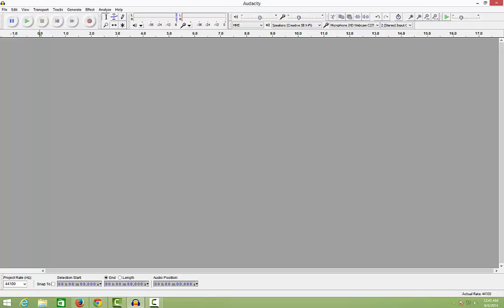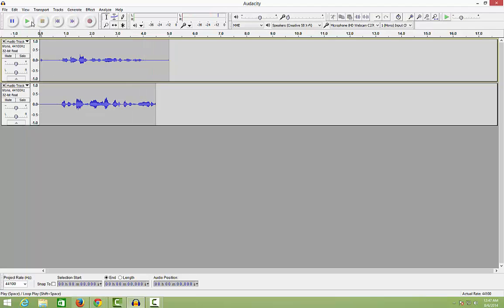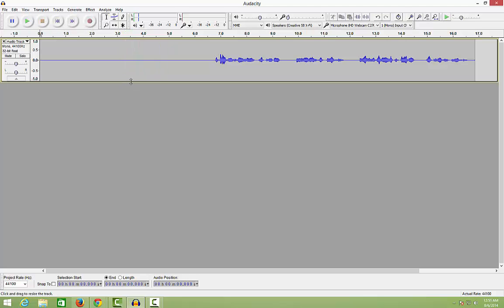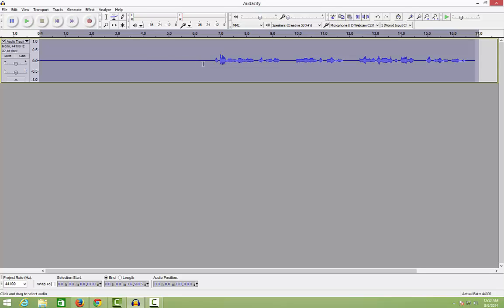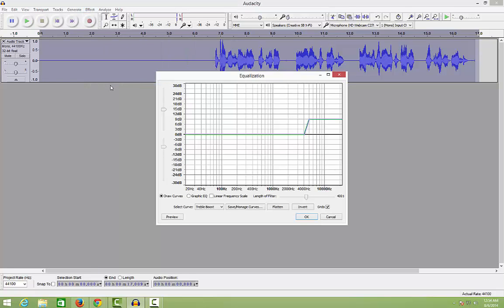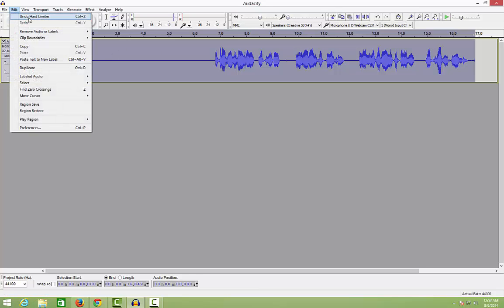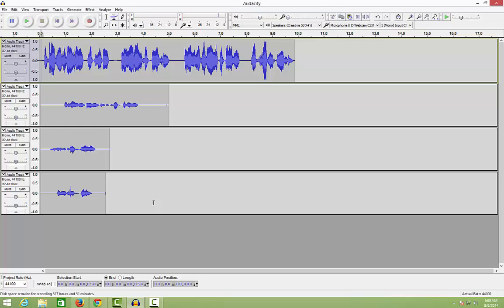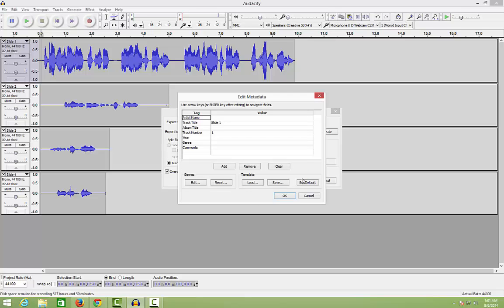Using Audacity to clean vocal audio